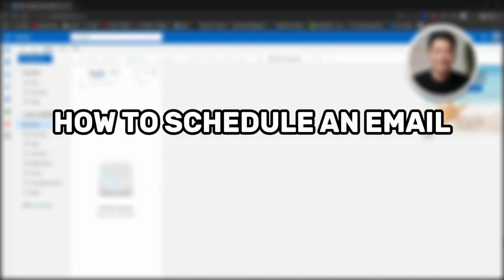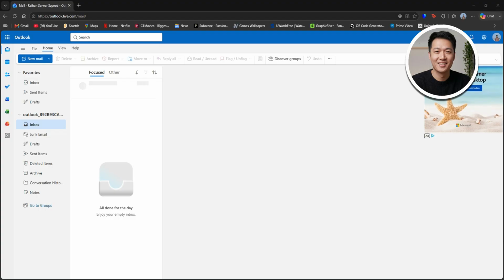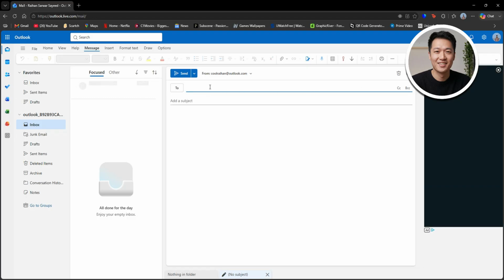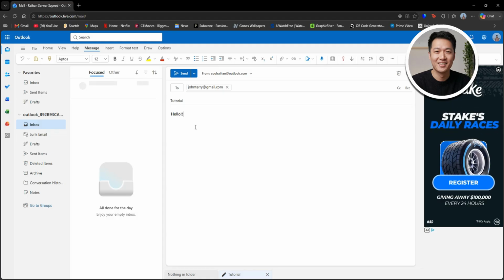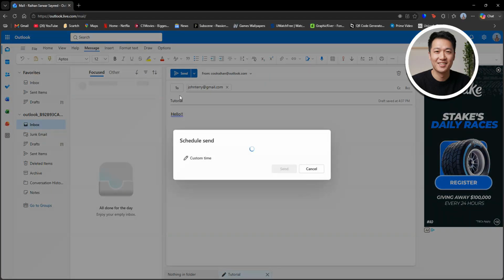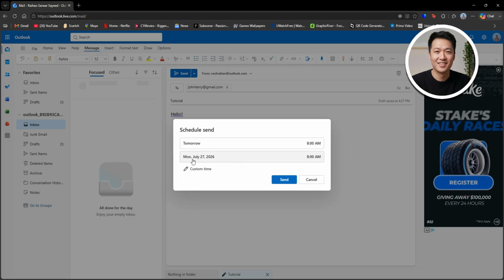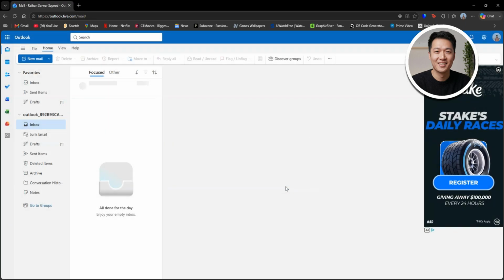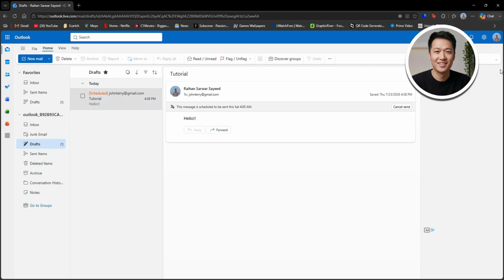How to Schedule an Email in Outlook (Full Guide)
Here's a guide on How to Schedule an Email in Outlook.